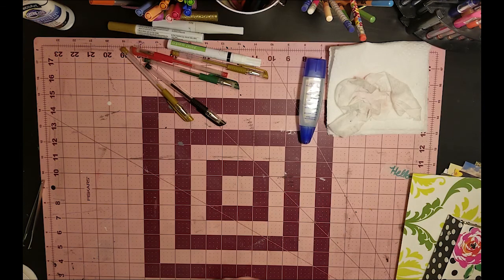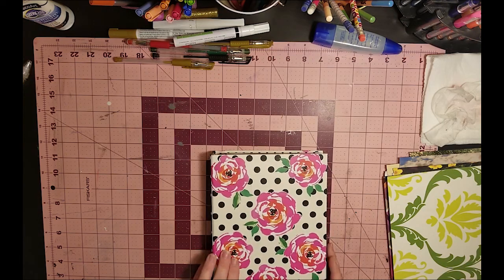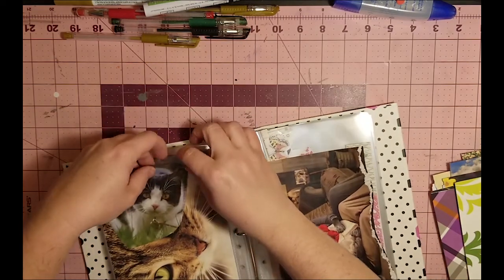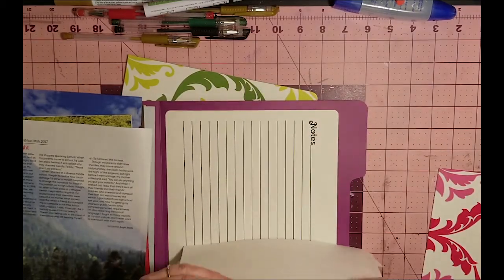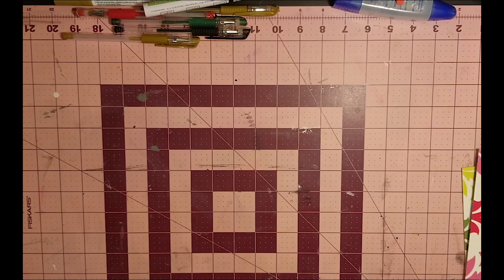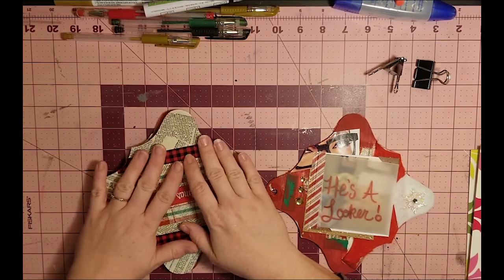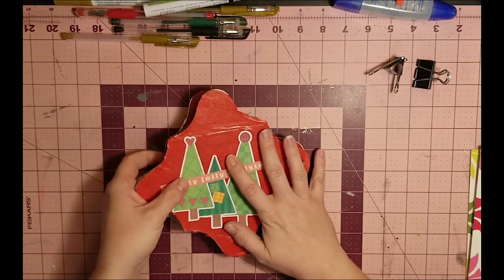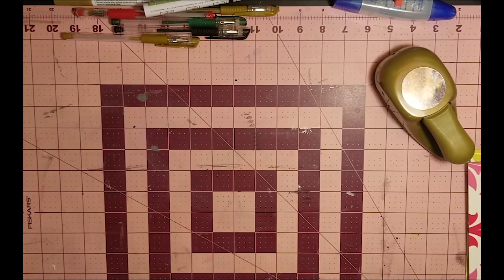Magscraps and Gift Project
Thanks for stopping by!  Just sharing my organization of magazine scraps and a project I am working on for one of my very best friends!  Join me in the craft dungeon!